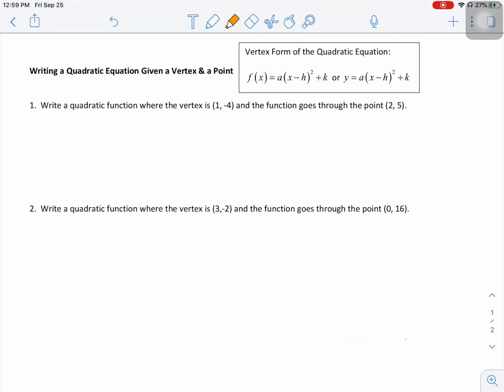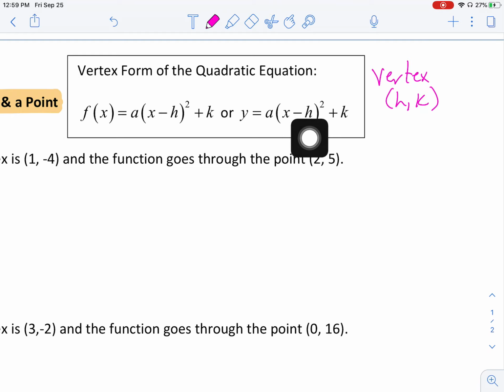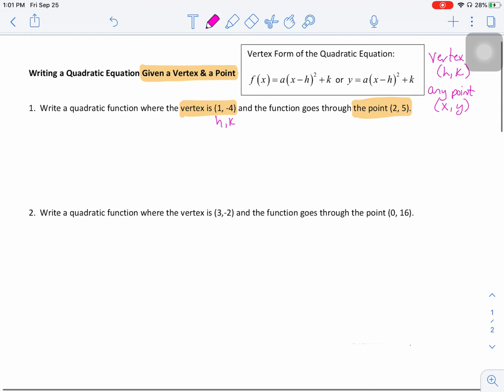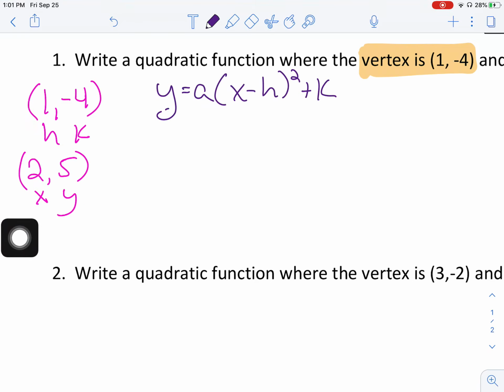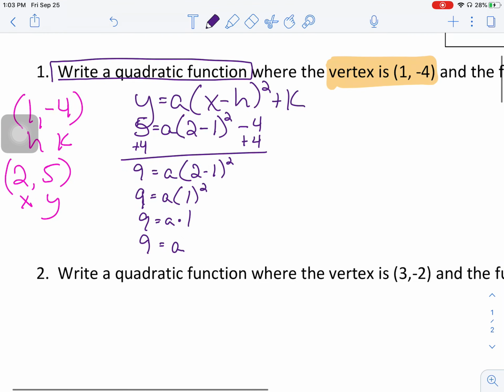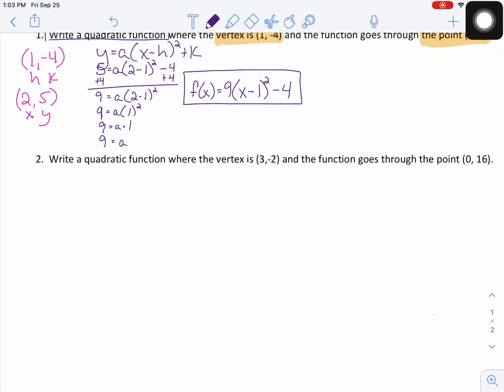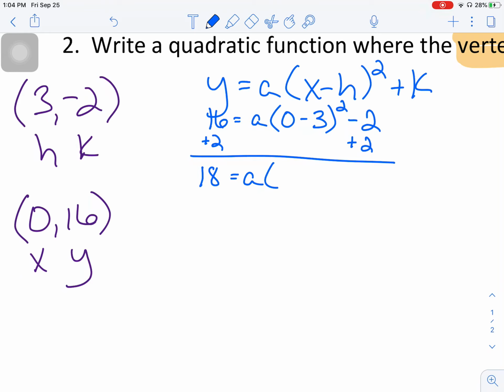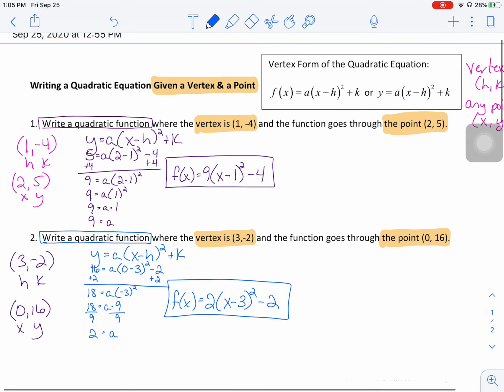Writing Quadratic Functions given a Vertex and a Point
Using a vertex and a point to write a quadratic equation using the vertex form.